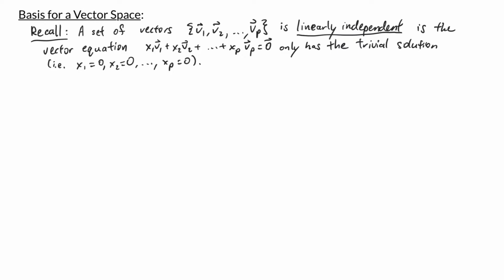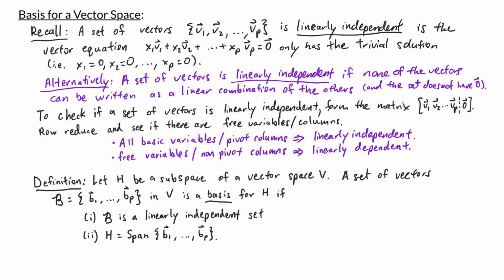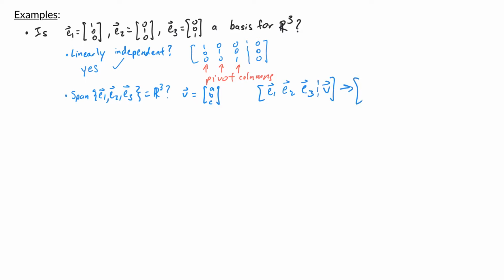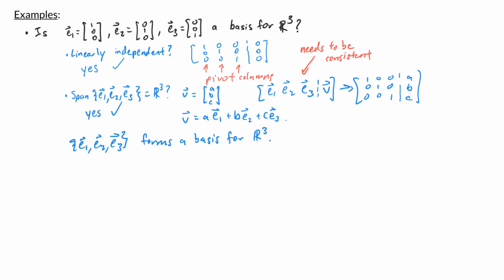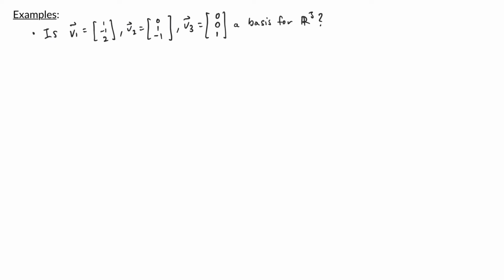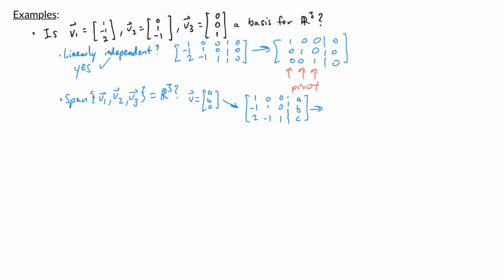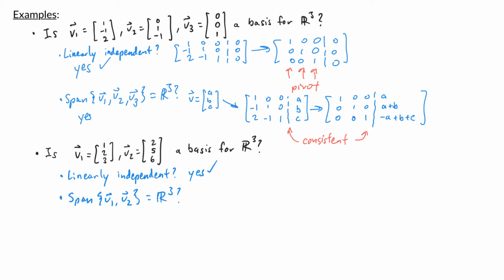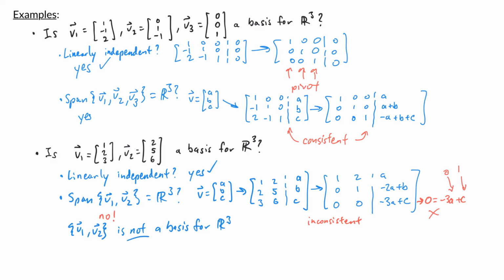Intro to Linear Algebra - Basis for a Vector Space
This video is an introduction to Basis for a Vector Space.